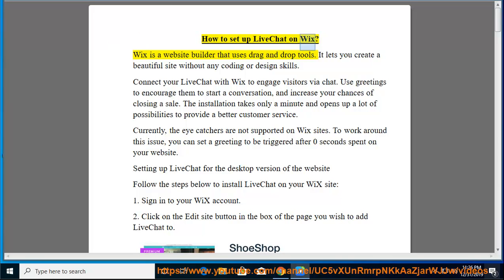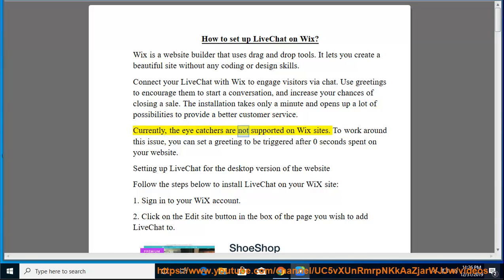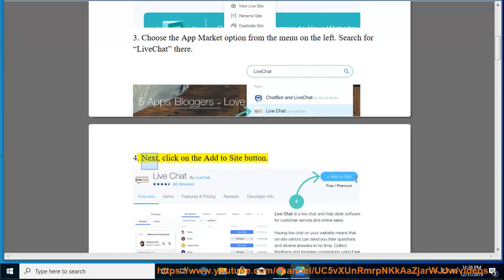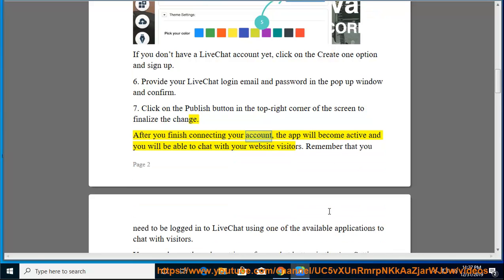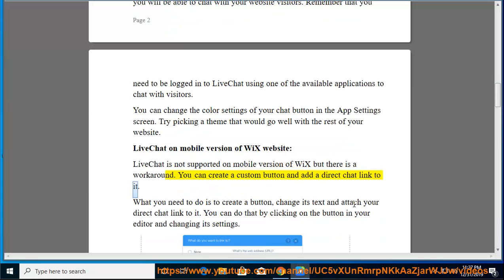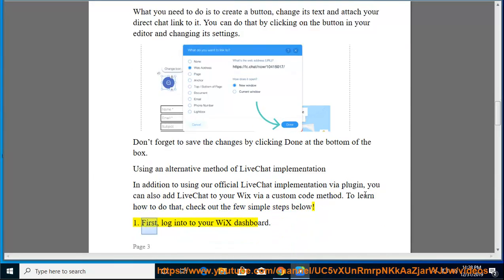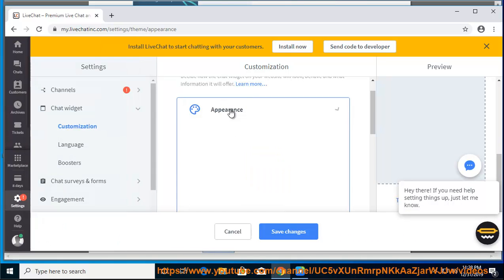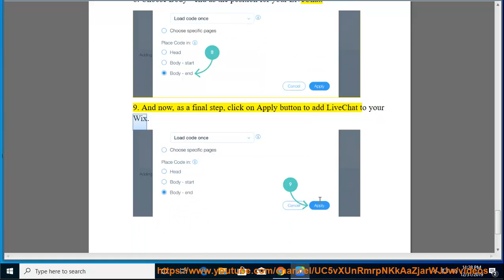Set up LiveChat on Wix (2023 Updated)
Hit & Set up LiveChat on Wix later.

Setting up LiveChat on your Wix website allows you to provide real-time customer support, enhance customer satisfaction, and boost sales. Here's a step-by-step guide on how to set up LiveChat on Wix:

**1. Create a LiveChat Account:**

If you don't already have a LiveChat account, you'll need to create one.

**2. Access the Wix Editor:**

Sign in to your Wix account and navigate to the Wix Editor for the website where you want to install LiveChat.

**3. Add the LiveChat App:**

Click the "Add Apps" button in the left-hand side of the Wix Editor. Search for "LiveChat" in the app marketplace and select the official LiveChat app.

**4. Click "Add to Site":**

Once you've selected the LiveChat app, click the "Add to Site" button. This will add the LiveChat widget to your Wix website.

**5. Customize the Chat Widget:**

Hover over the chat widget and click the "Edit" icon. You can customize the widget's appearance, including the chat button color, chat window size, and greeting message.

**6. Connect Your LiveChat Account:**

Click the "Settings" tab and select "Connect". Choose "Existing Account" and enter your LiveChat account credentials. This will connect your Wix website to your LiveChat account.

**7. Set Up Chat Availability:**

Click the "Availability" tab and set the hours during which your LiveChat agents will be available to chat with visitors. You can also enable or disable chat on specific days of the week or set up automatic greetings based on visitor language.

**8. Test the Chat Widget:**

Open your website in a different browser or incognito mode to test the chat widget functionality. Ensure that the chat window opens correctly and that you can chat with your LiveChat agents.

Once you've completed the setup and testing, publish your Wix website to make the LiveChat widget available to all visitors.

By following these steps, you can successfully set up LiveChat on your Wix website and start providing real-time customer support to enhance customer experience and boost your business growth.

i. Here are some common issues and their corresponding solutions:

**1. Chat Widget Not Displaying:**

If the LiveChat chat widget is not displaying on your Wix website, check the following:

* **Widget Placement:** Ensure that you have placed the chat widget on a page where you want it to appear. You can drag and drop the widget to different locations on your website.
* **Widget Visibility Settings:** Check the widget's visibility settings in the LiveChat Editor to ensure it's not hidden or disabled on specific pages or for certain visitor segments.

**2. Chat Window Not Opening:**

If visitors are unable to open the chat window when clicking the chat button, check the following:

* **Chat Availability:** Verify that LiveChat agents are currently available to chat during the visitor's time zone and that chat is not disabled for specific days or hours.
* **Browser Compatibility:** Ensure that the visitor's browser is compatible with LiveChat. Older browser versions or unsupported browsers may cause issues with the chat window opening.

**3. Chat Notifications Not Working:**

If you or your agents are not receiving chat notifications when visitors initiate conversations, check the following:

* **Notification Settings:** Review the notification settings in the LiveChat Agent Dashboard to ensure that notifications are enabled for the appropriate channels (desktop, mobile, email).
* **Browser Permissions:** Check if browser notifications are enabled for the LiveChat website in the visitor's browser settings.

**4. Chat History Not Being Saved:**

If chat conversations are not being saved or are disappearing, check the following:

* **Conversation Archiving:** Verify that conversation archiving is enabled in the LiveChat Agent Dashboard. This ensures that chat transcripts are stored for future reference.
* **Storage Limits:** Check if your LiveChat storage plan allows for the retention of historical conversations. If your storage is full, older conversations may be deleted.

**5. Integration Issues with Wix:**

If you encounter technical issues related to the integration between LiveChat and Wix, check the following:

* **Wix Editor Version:** Ensure that you are using the latest version of the Wix Editor to minimize compatibility issues.
* **LiveChat App Updates:** Keep the LiveChat app for Wix updated to the latest version to address any known bugs or compatibility issues.
* **Contact LiveChat Support.**

 Learn more?
Install LiveChat on Volusion V2
Install LiveChat on Volusion 1